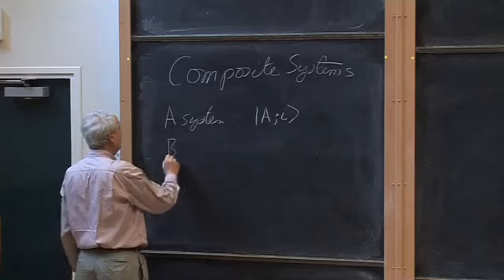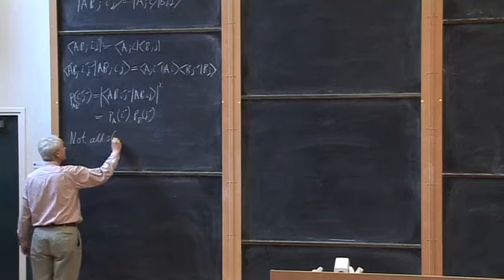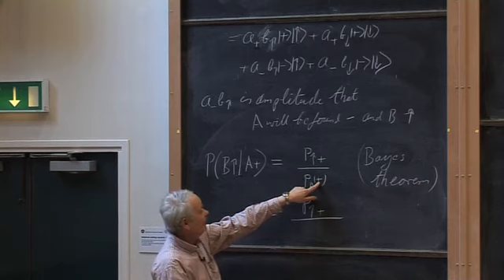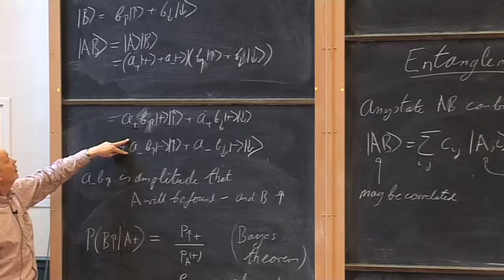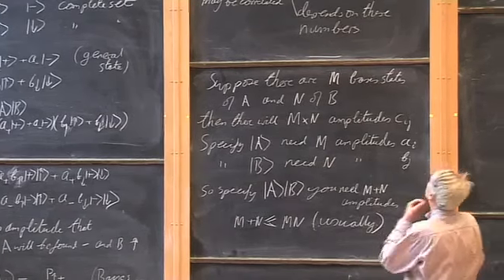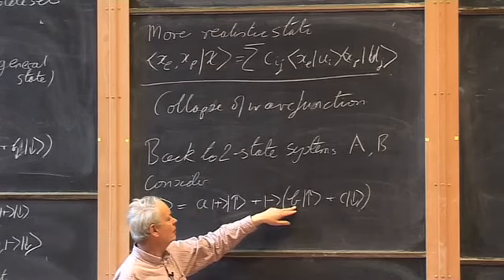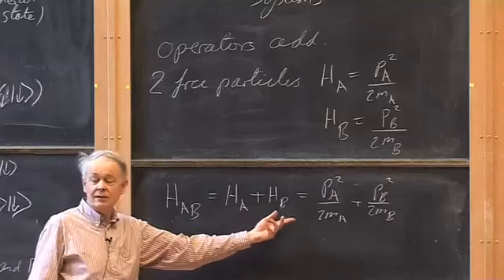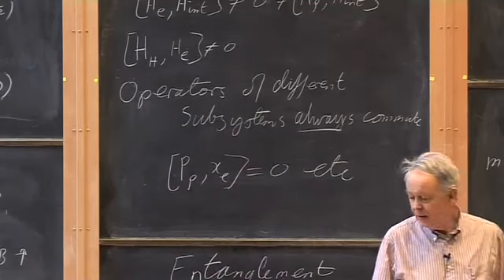16 016 Composite Systems Entanglement and Operators